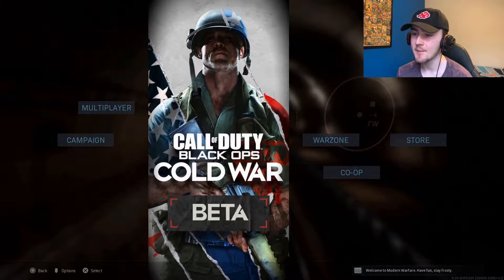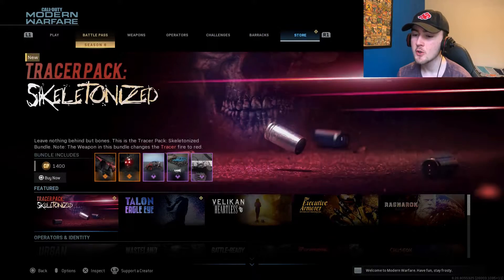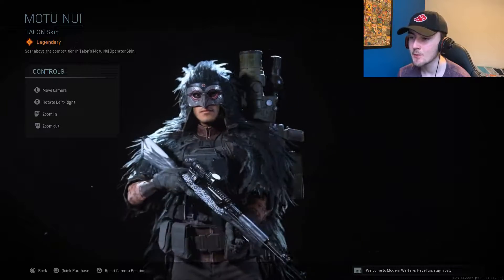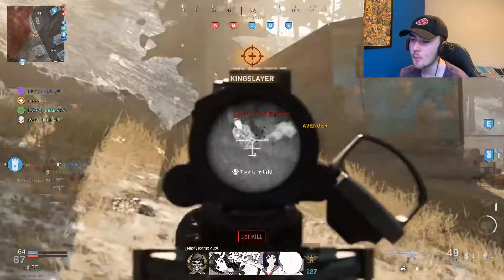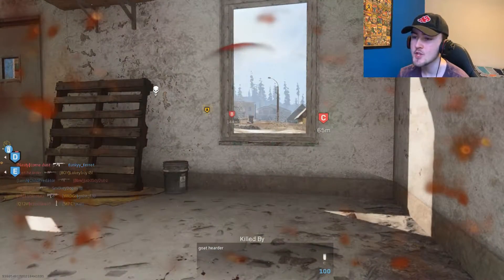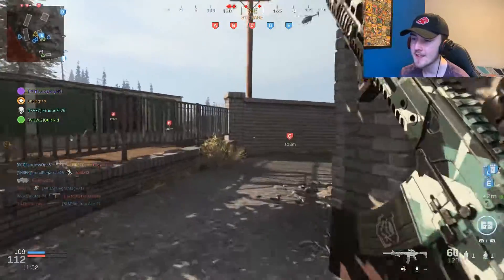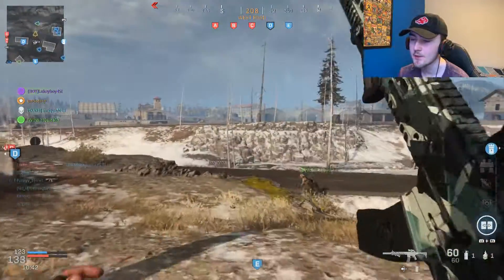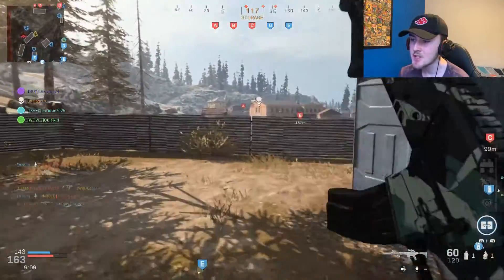I Really Want The GOLD M13 but I Want To Play The BLACK OPS COLD WAR BETA More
In this video, I Really Want The GOLD M13 but I Want To Play The BLACK OPS COLD WAR BETA More